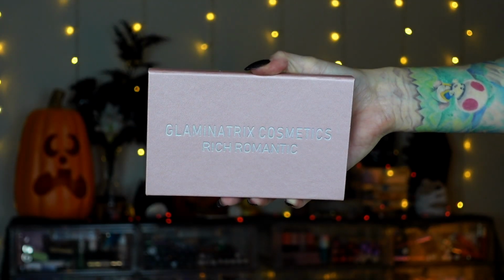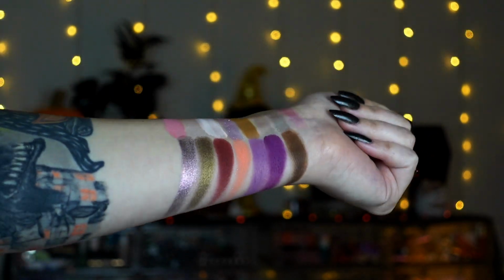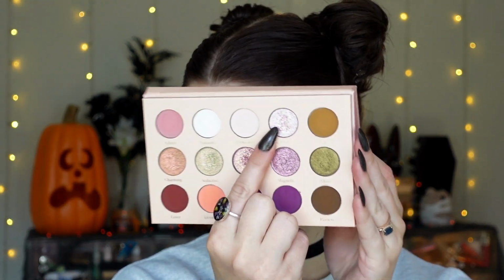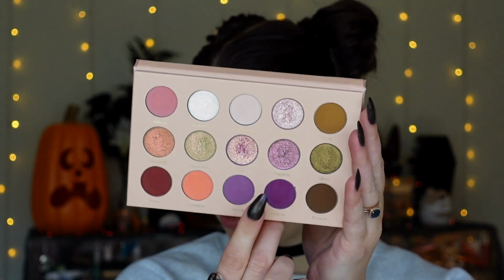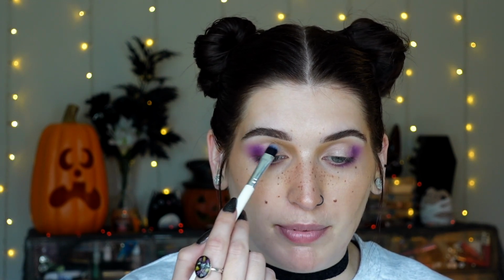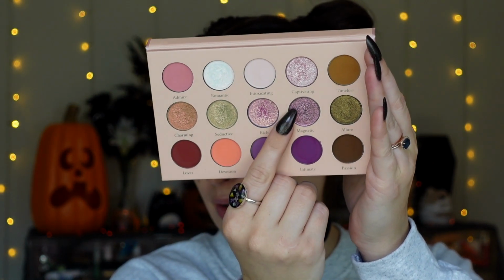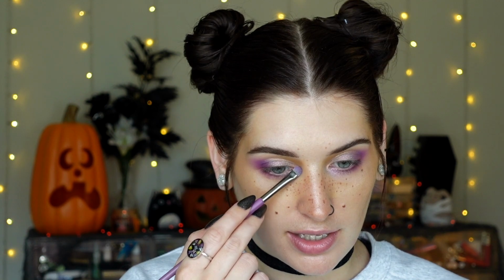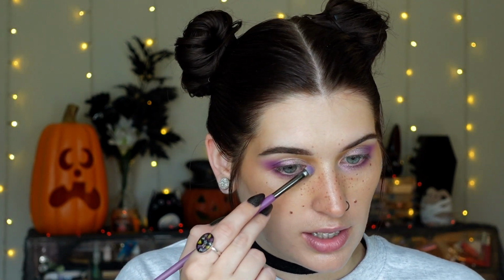NEW Glaminatrix Rich Romantic | Tutorial + Swatches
Hi friends!

What I'm Wearing:

FACE:
•Freck Rich Bitch Primer* //
•Rare Beauty Illuminating Primer* //
•Fenty Pink Pearl Eaze Drop'Lit* //
•Rare Beauty Skin Tint* //
•Milk Makeup Concealer* //
•Rare Beauty Undereye Brightener* //
•Glossier Wowder* //
•NYX High Glass Finishing Powder* //
•Fenty Inda Sun Bronzer* //
•Nabla Freckle Marker* //
•Milk Makeup Setting Spray* //

EYES:
•Milk Makeup Eye Primer* //
•NYX Dark Brown Brow Glue* //
•Rare Beauty Brow Pencil* //

📫Betty-Jean
     5745 SW 75th St # 287

FAQ~
A: Dry/Normal.